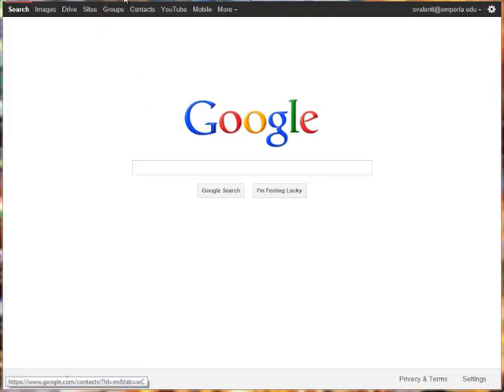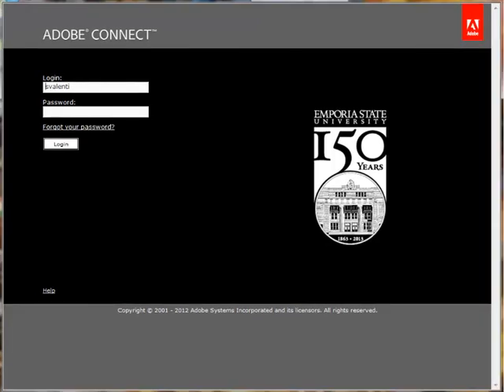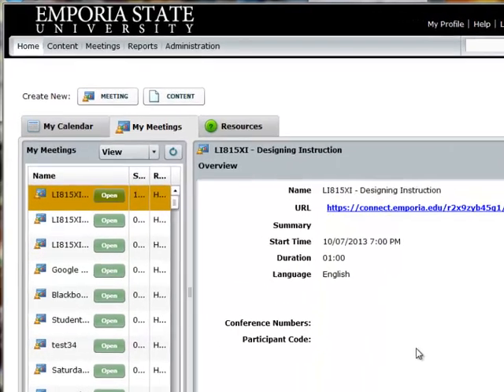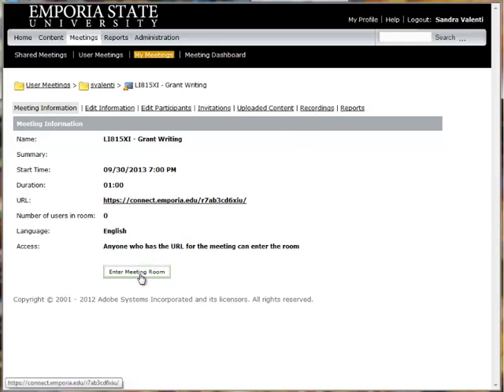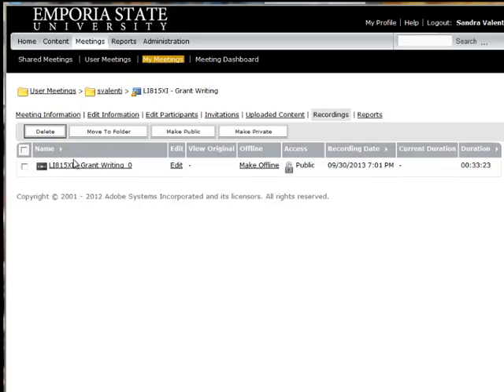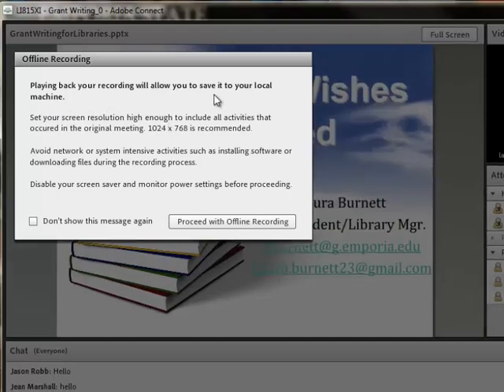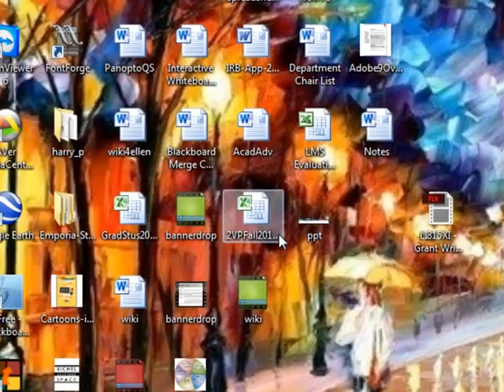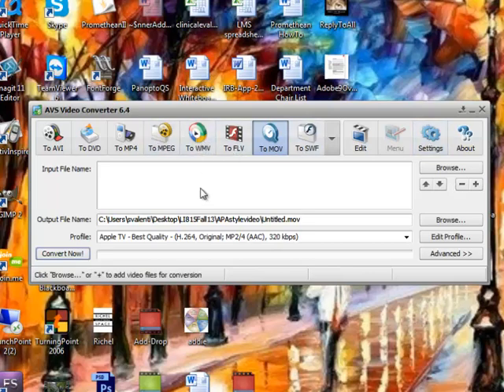cprosave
Download and save a Connect Pro video